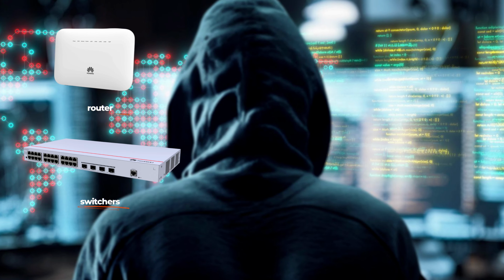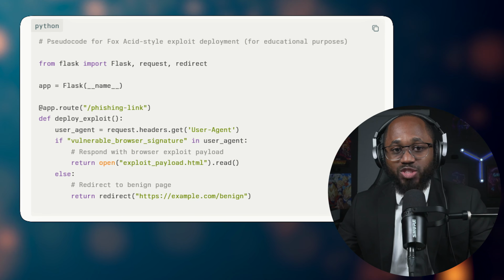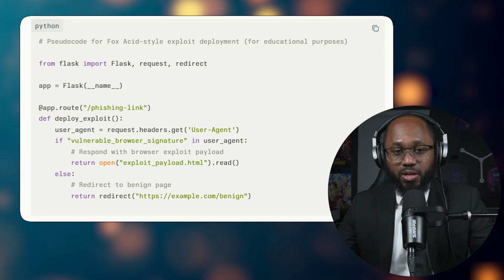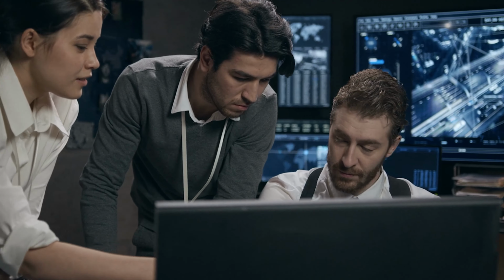This Is How The NSA Hacked Huawei: Operation Shotgiant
The NSA hacked Huawei using tailored access operations. The covert cyber espionage campaign, known as Operation Shot Giant, aimed to determine Huawei's links to the Chinese government using advanced hacking techniques and intelligence gathering.